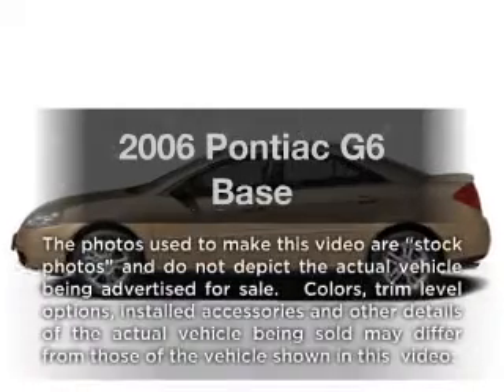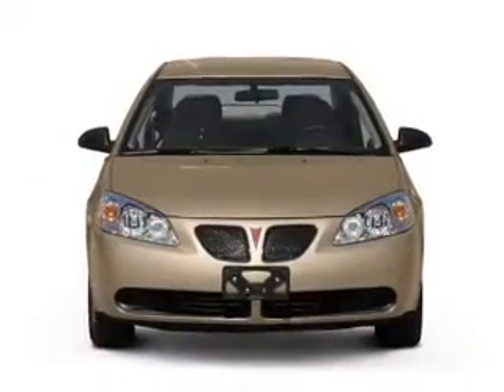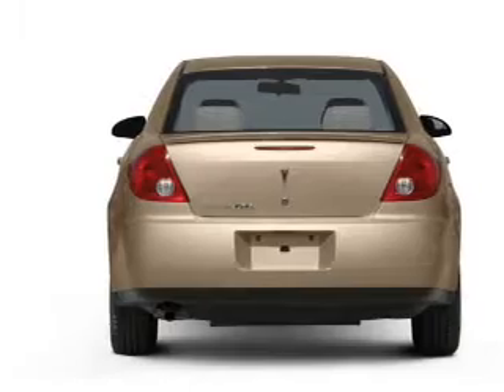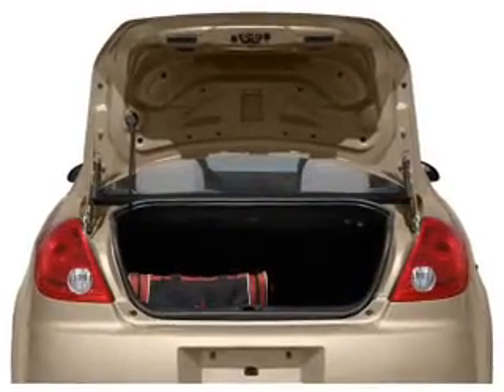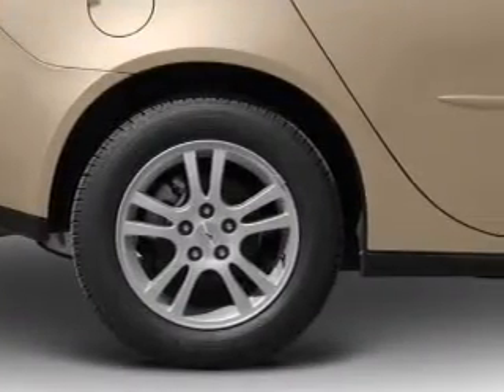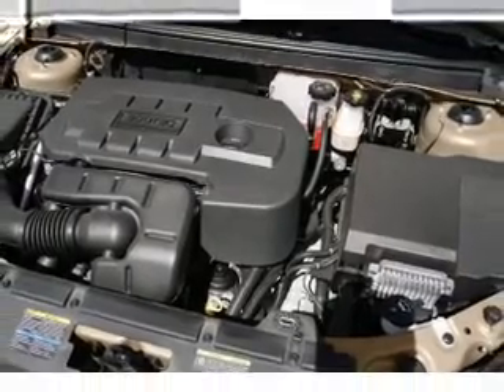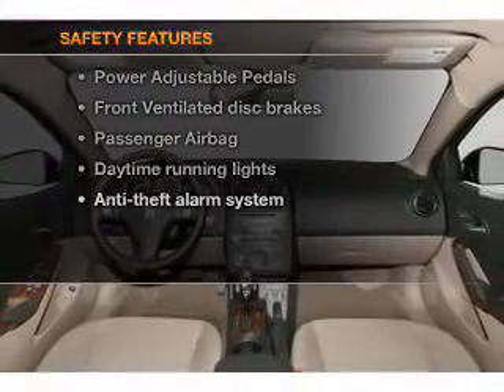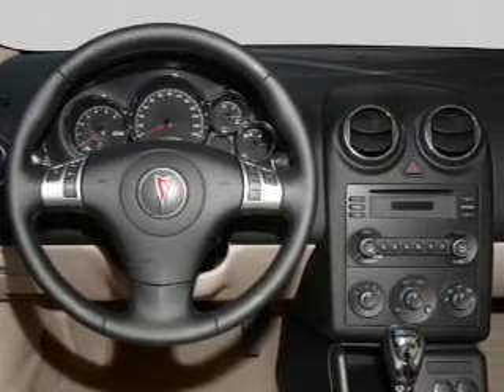2006 Pontiac G6 - Warren OH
Year: 2006
Make: Pontiac
Model: G6
Trim: Base
Engine: 3.5 liter 6 cylinder 12 valve
Transmission: 4-Speed Automatic
Color: Gold
Mileage: 53698
Address:
3100 Elm Road North East